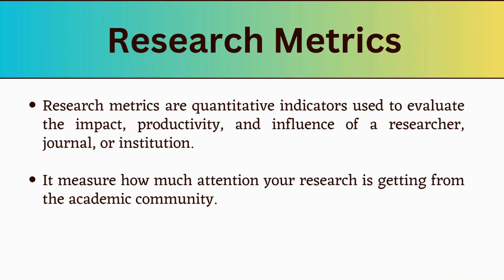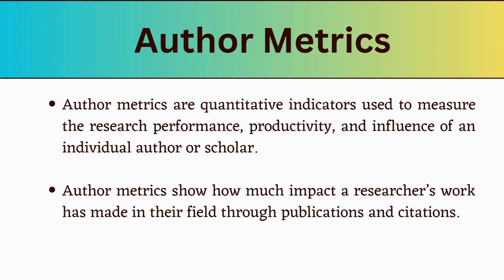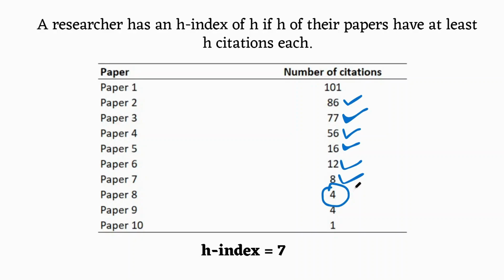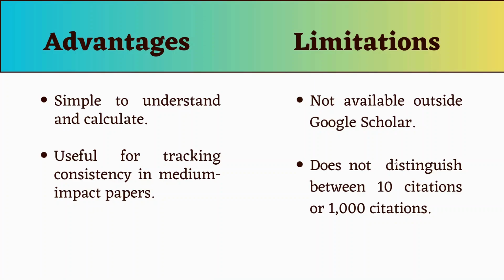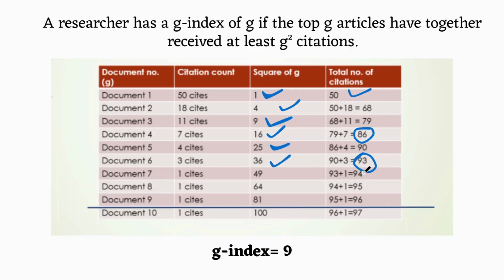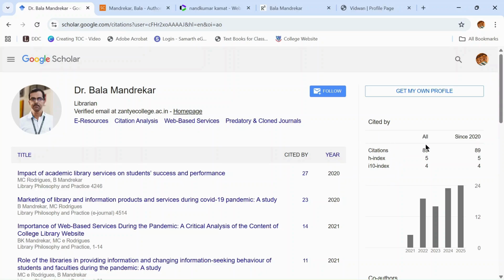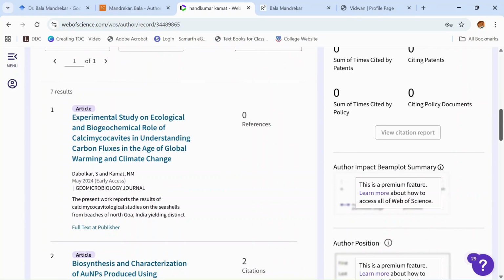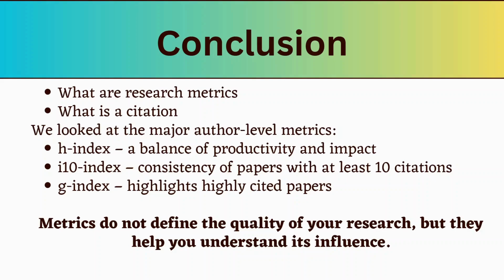Understanding Research Metrics: Part 1-Author Metrics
Are you a researcher, scholar, or student trying to understand how your research impact is measured?
In this video, we break down Author-Level Metrics in the simplest and most practical way.
This is Part 1 of the Research Metrics series.
Part 2 will cover Journal-Level Metrics like Impact Factor, CiteScore, SJR, SNIP & JCI.